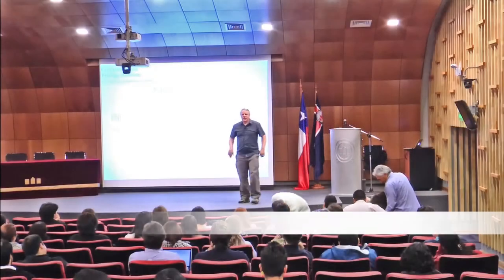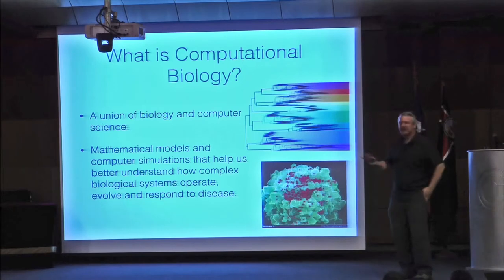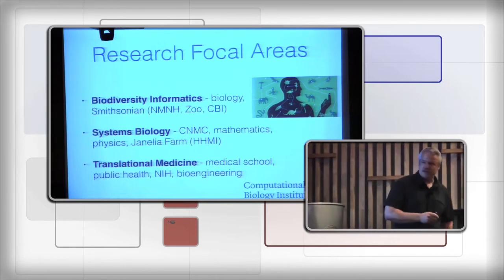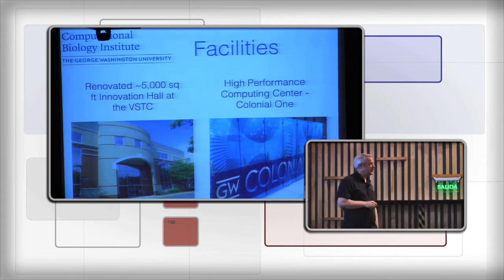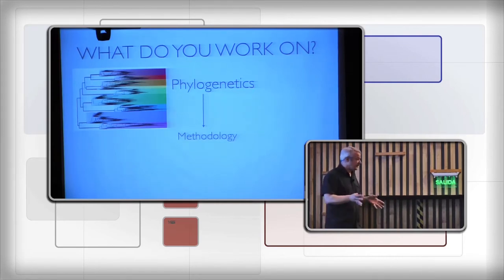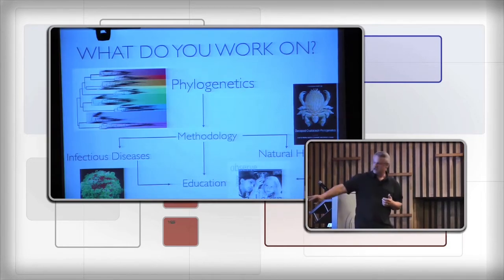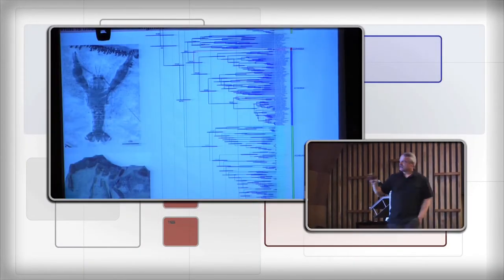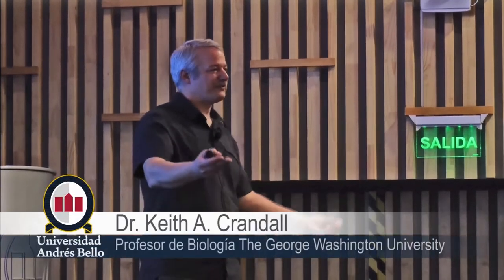Seminario "Acercamientos Computacionales a la Informática de la Biodiversidad"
Invitado por el Centro de Bioinformática y Biología integrativa de la Universidad Andrés Bello, el  Dr. Keith Crandall expuso sobre los principales avances e investigaciones que ha desarrollado el Instituto de Biología Computacional de la Universidad George Washington, cuyo trabajo se centra principalmente en la informática de la biodiversidad, la biología de sistemas y la medicina traslacional,  a  partir de la filogenética, es decir,  del estudio de las relaciones evolutivas entre diferentes grupos de organismos, utilizando matrices de información de moléculas de ADN y de morfología.

La filogenética es un área de investigación que cruza diferentes disciplinas. Pudiendo ser usada como un enfoque para estudiar la dinámica de las poblaciones y para identificar evidencias de la selección natural dentro de una especie o entre diferentes especies.

Algunas de las investigaciones que dio a conocer durante el seminario “Acercamientos Computacionales a la Informática de la Biodiversidad“   fueron:  la filogenia de crustáceos, una taxonomía  para enfermedades infecciosas específicamente del VIH, además de trabajos relacionados con el ASMA y el Virus ISA (que afecta a los salmones).

A su vez, el Director del Centro de Biología Computacional de la Universidad George Washington dio a conocer nuevos métodos para estimar filogenes a través de la síntesis del árbol con la taxonomía subyacente,  y así  probar hipótesis de divergencia de tiempo y prioridades de conservación.

Estas investigaciones desarrolladas por el equipo que dirige el Dr. Crandall son de gran utilidad para la ciencia, específicamente para la estrategia de vacunas y la generación de aplicaciones para la biología de la conservación.